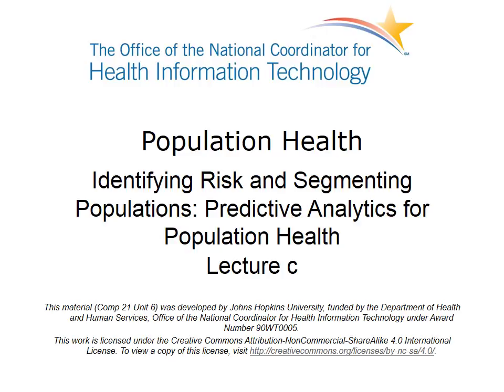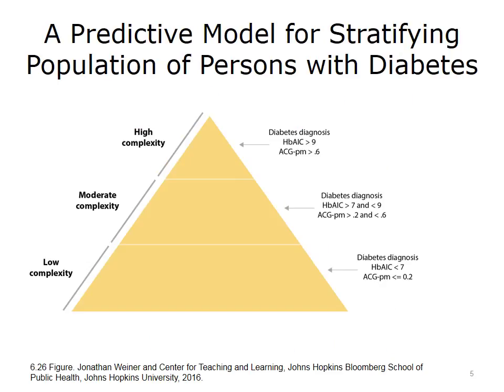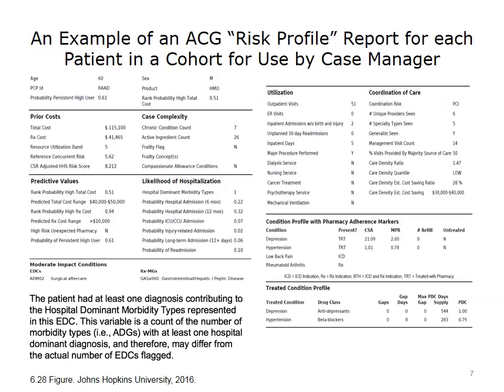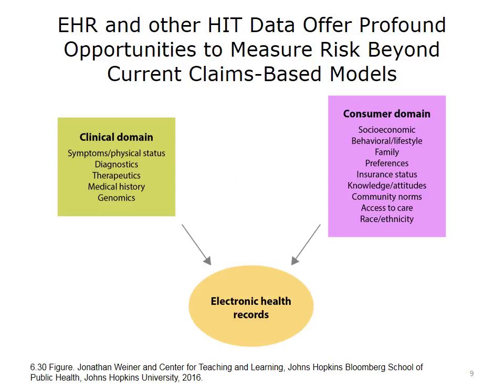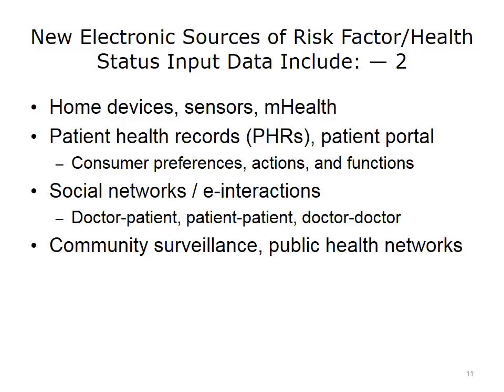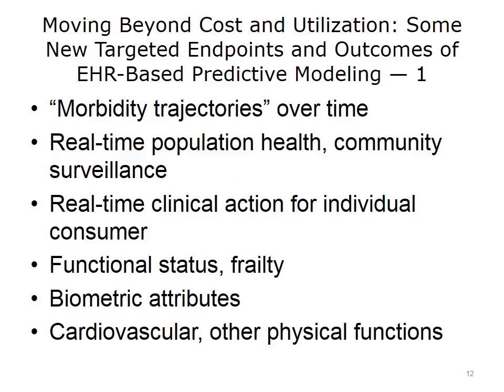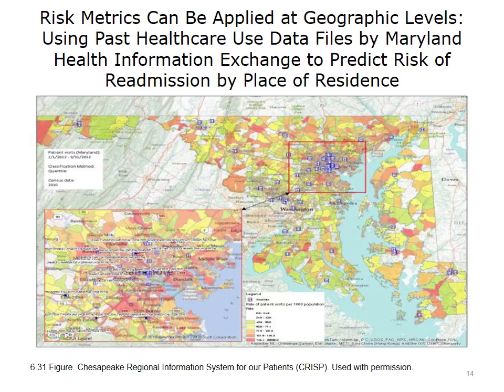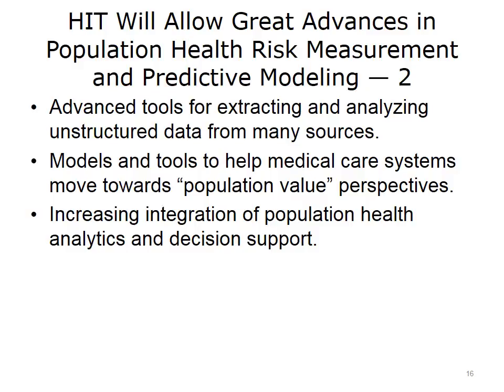comp21 unit6c lecture video